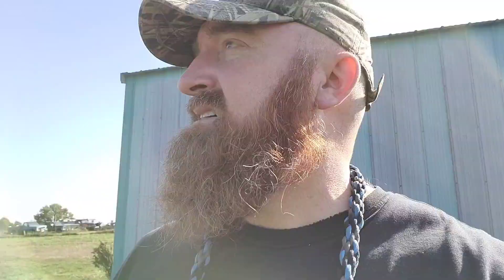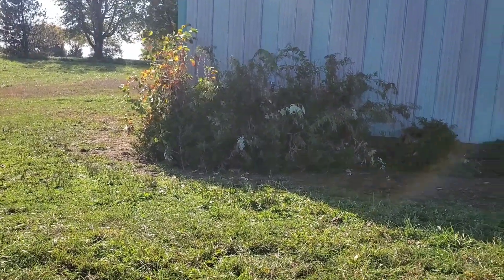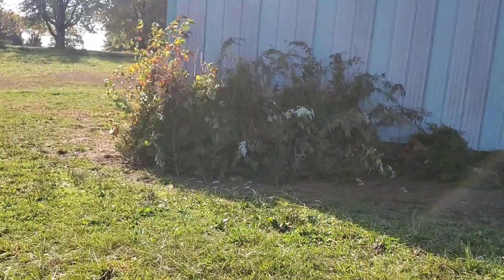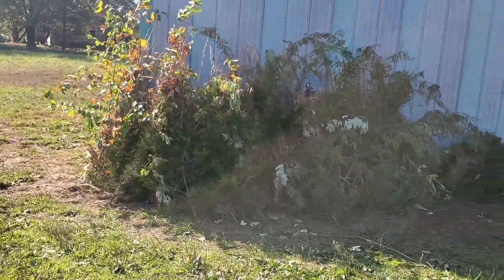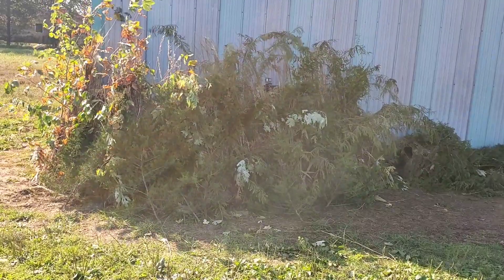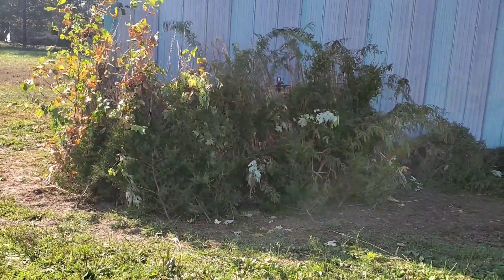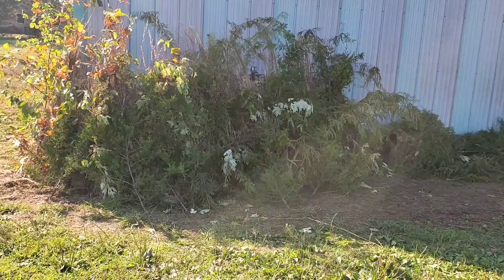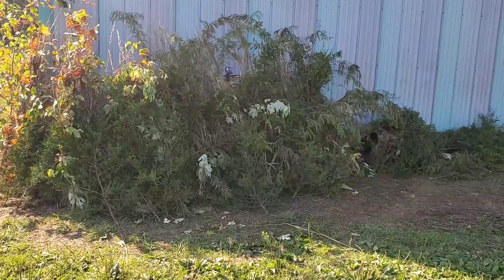Tanglefree Panel Blinds. Tips and Tricks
we do most of our hunting out of tanglefree panel blinds and learn something new just about everytime we're out using them. here's a couple tips to bends odds back in your favor